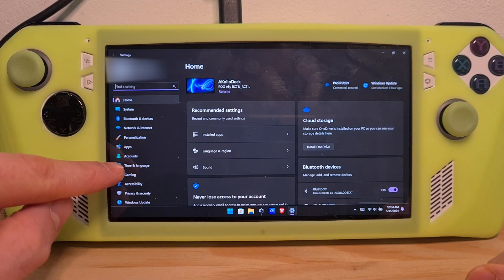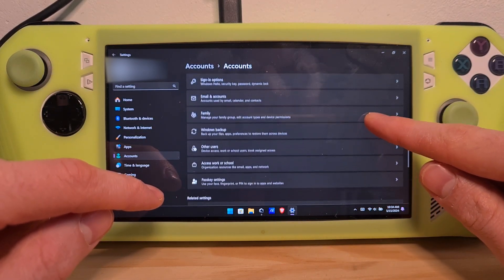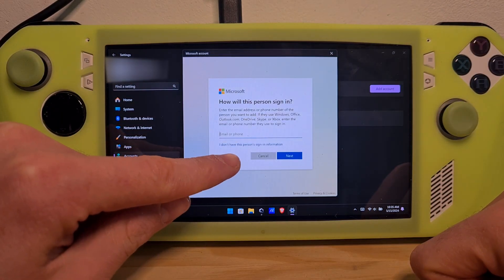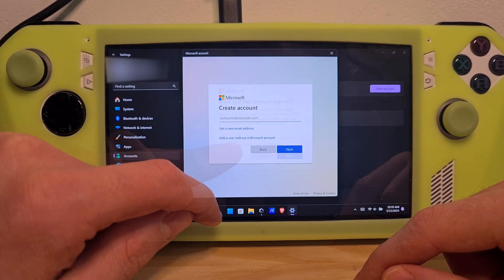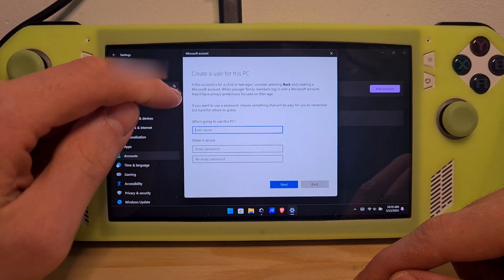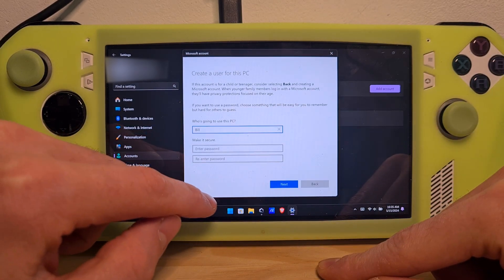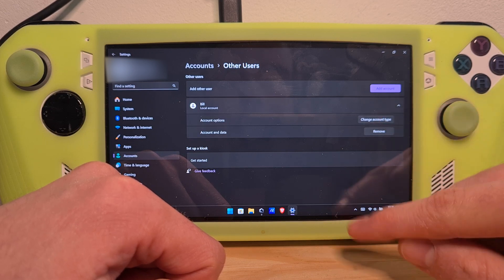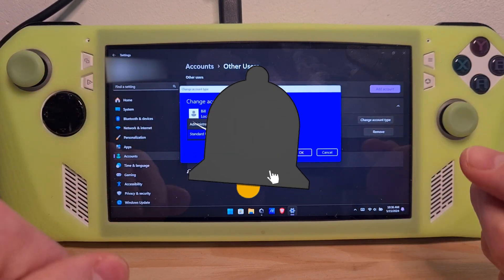How To Create Local Account On ROG Ally